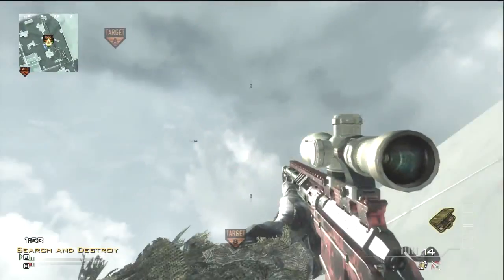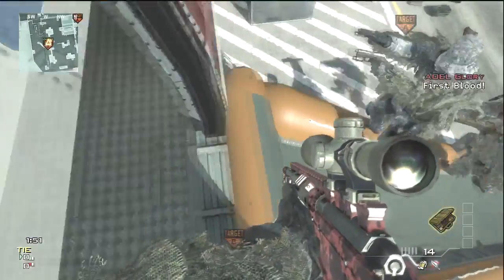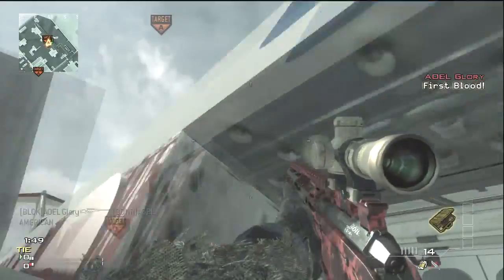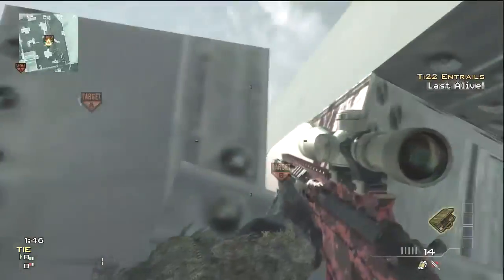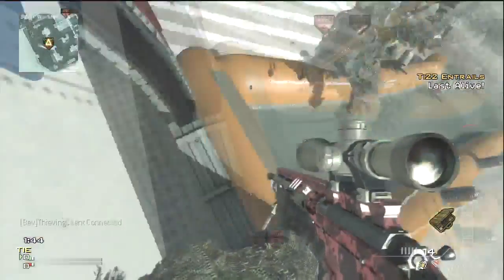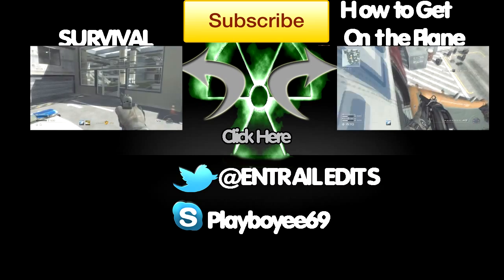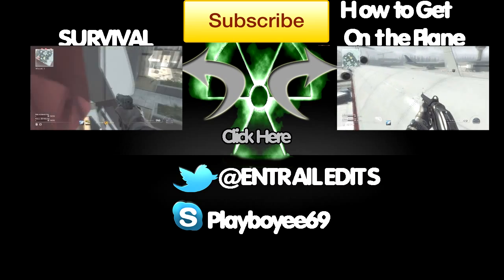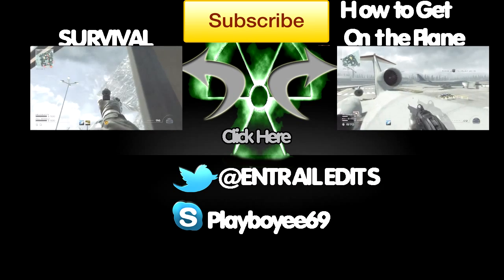MW3 - How to Get on the Tail/Back of the plane on Terminal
Hey, give me a thumbs up pls